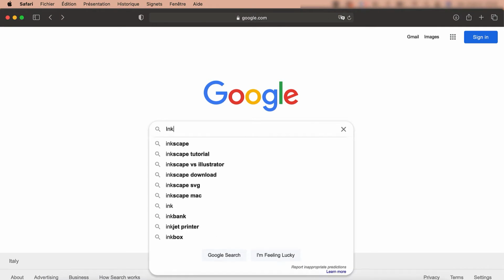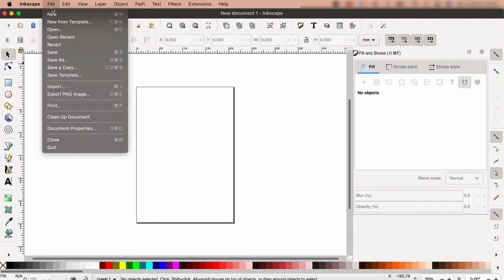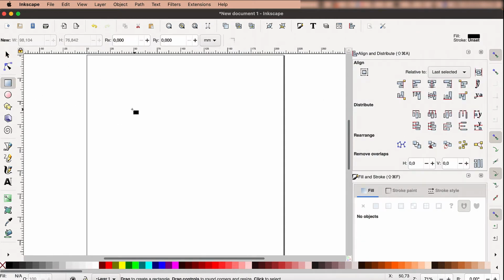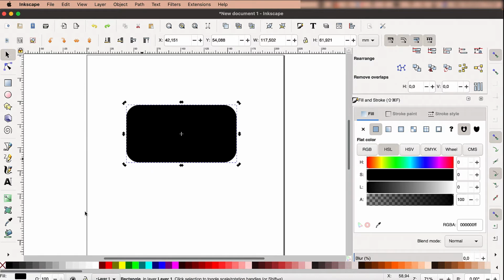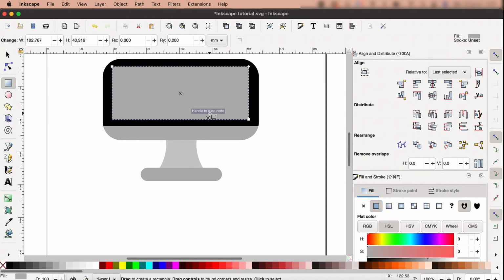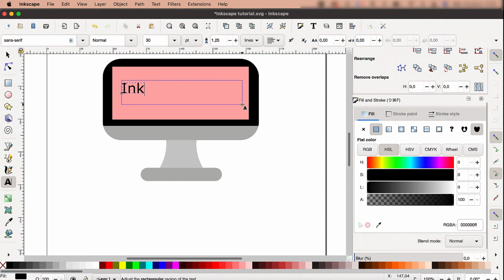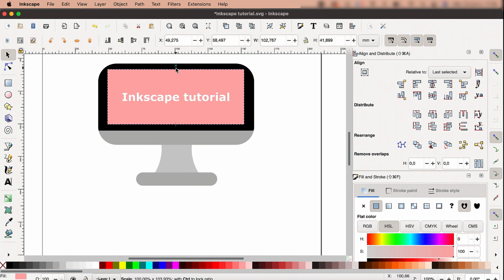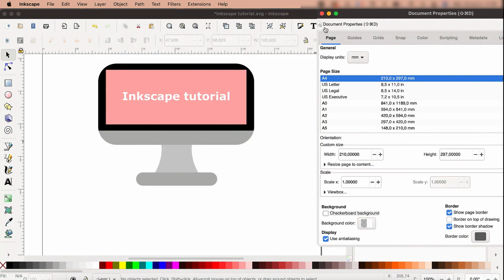Discover how to use Inkscape